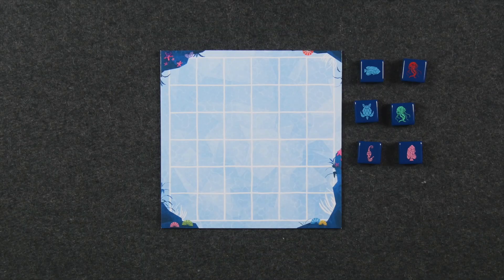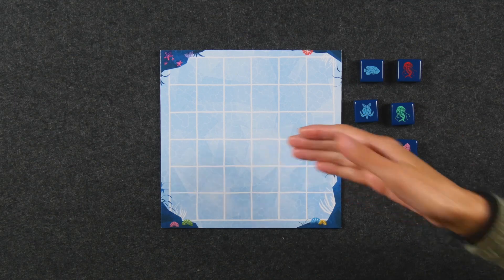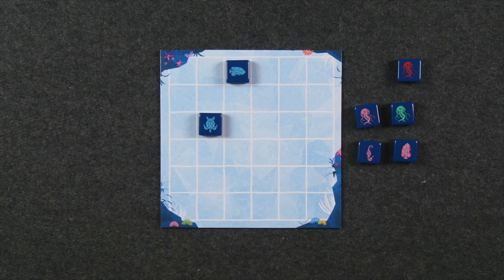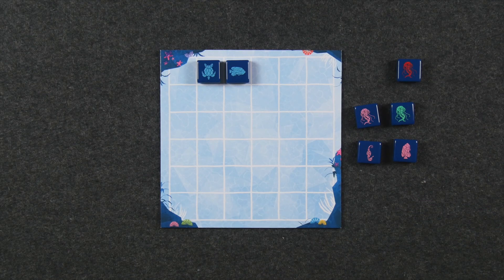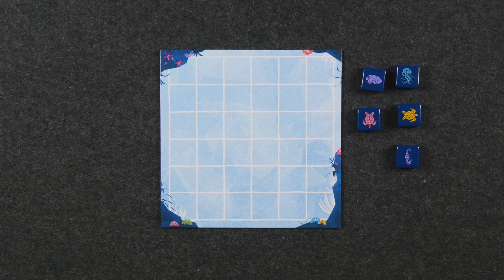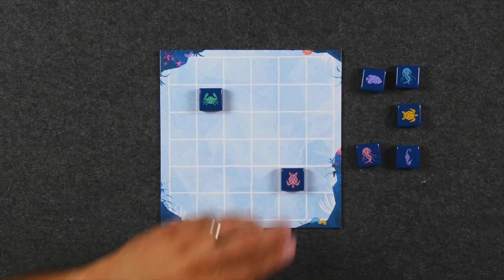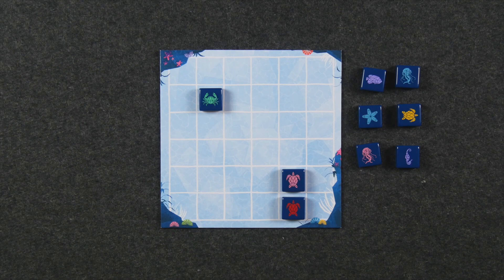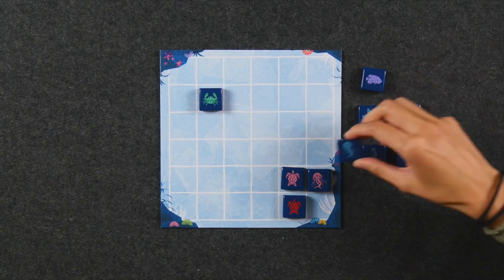Aqualin - Playthrough & Review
This is "Aqualin," a board game designed by Marcello Bertocchi & published by KOSMOS in 2020.  This video includes a rules overview.